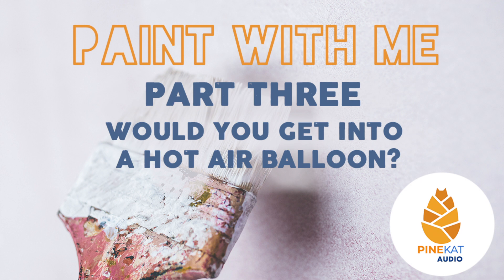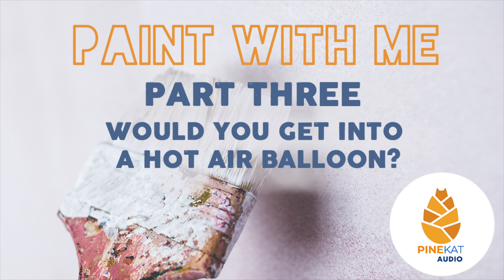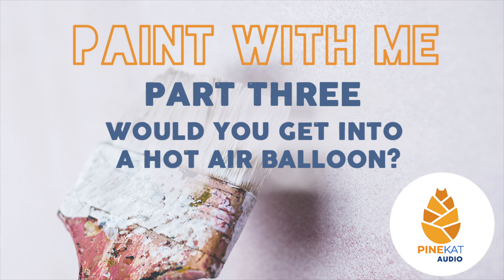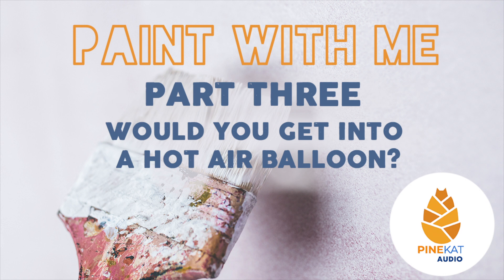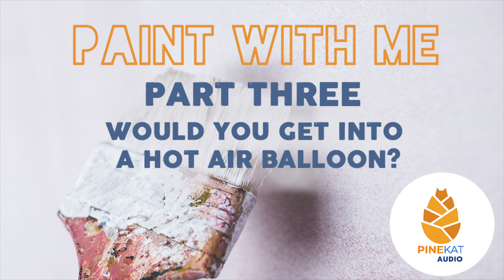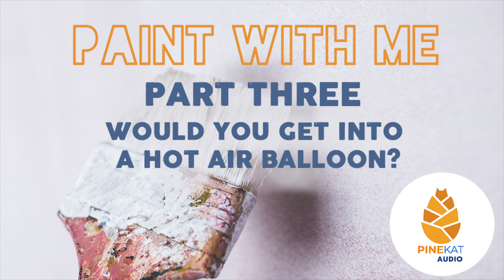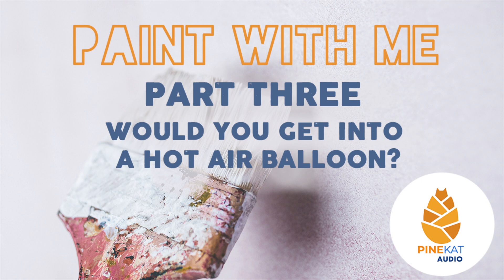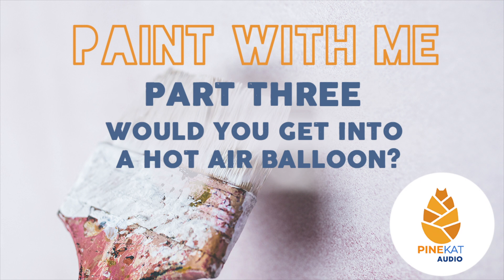[Part 3] Paint With Me [Ramble][Sleep]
Take a break, you deserve it. I'll get some painting done and you can relax nearby. Feel free to doze off if you need sleep ✨🌙

I love how the mic pics up the sounds of me walking around. Its so comforting to me. Whenever I can hear the person in an audio moving, whether it's their clothes or the floor creaking, it feels like they're there. Like I'm hanging out at a friends house ☺️